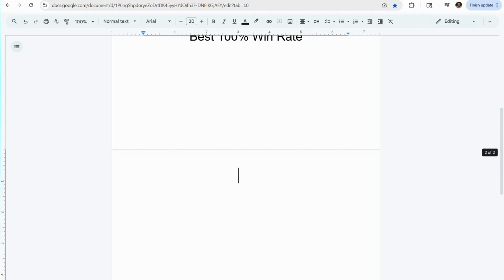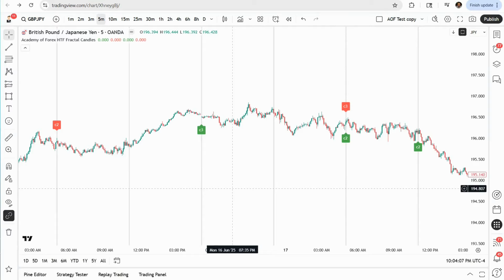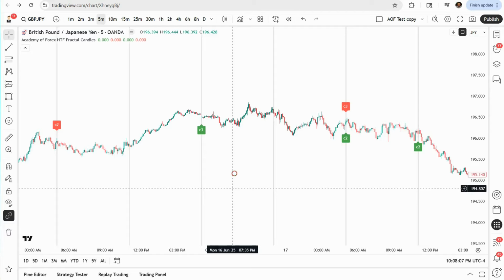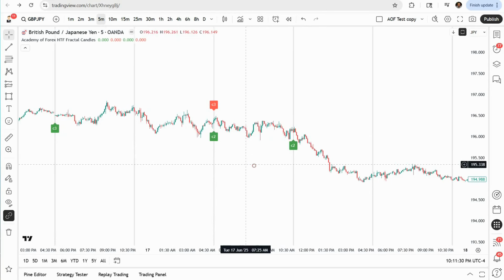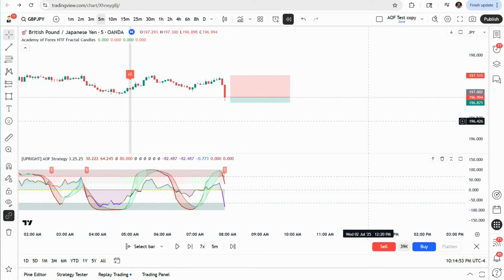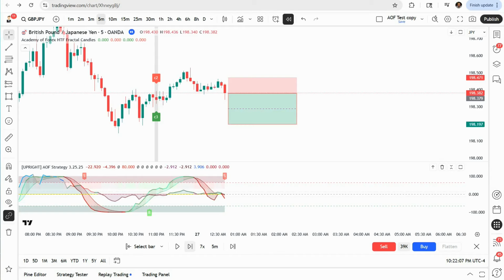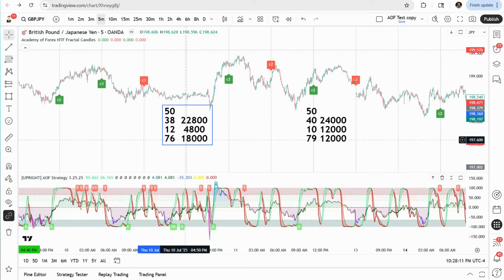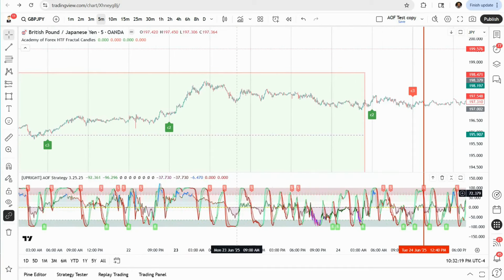This Indicator PREDICTS Future Price as It Aligns Time and Price